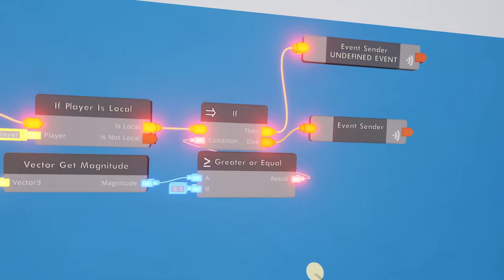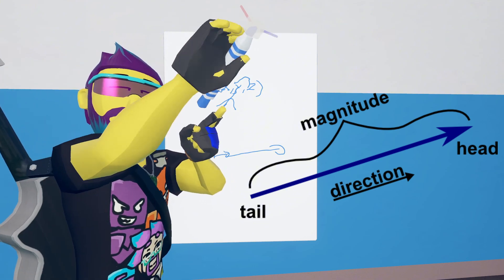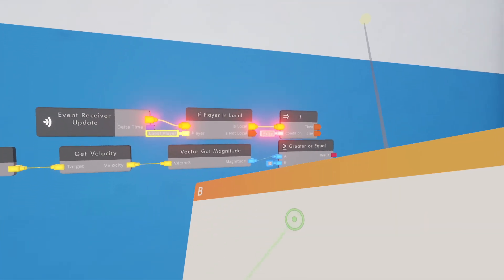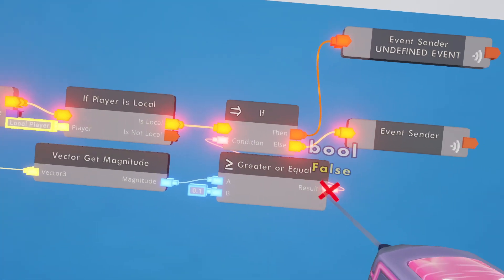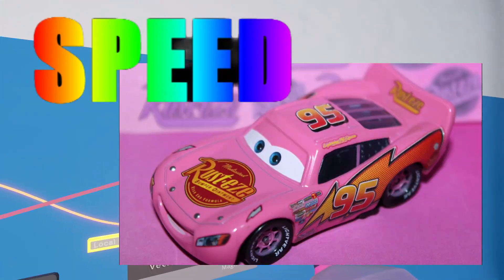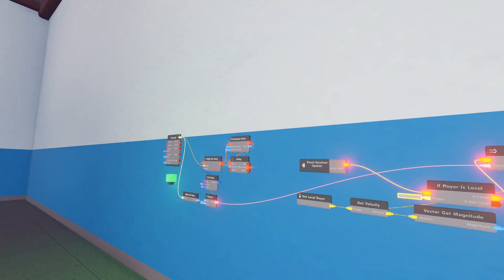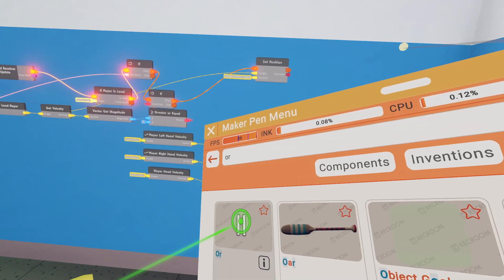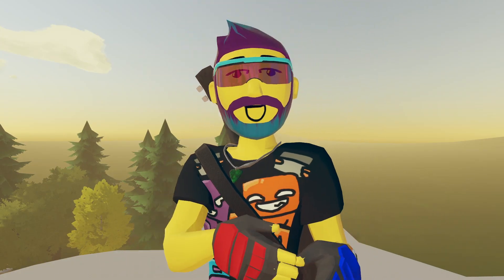How To Detect Movement in Rec Room (Circuit Tutorial)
Want to make your own Rec Light Green Light game in Rec Room? In this tutorial, I'll show you how to detect player movement using circuits -- from simple forward or backward movement to detecting hand and head movement. You'll learn velocity and vector magnitude chips, how to make a red light green light switcher, and if you get caught you are respawned. By the end you will know the main logic behind movement detection that you can use in your own games.

Looking For 1 on 1 Circuit Lessons or help Building Your Game